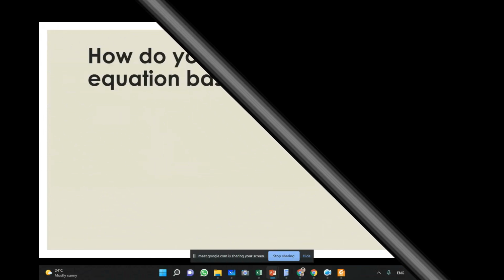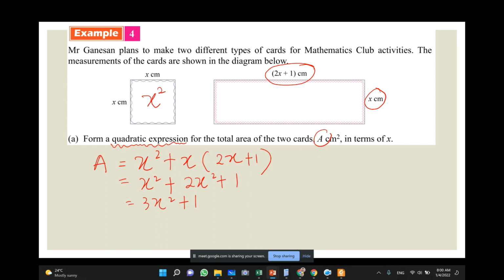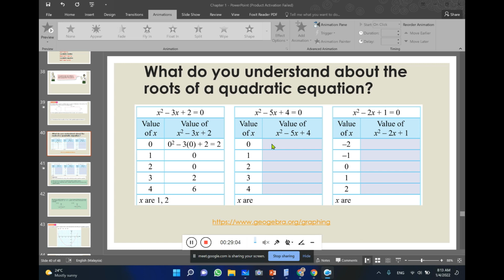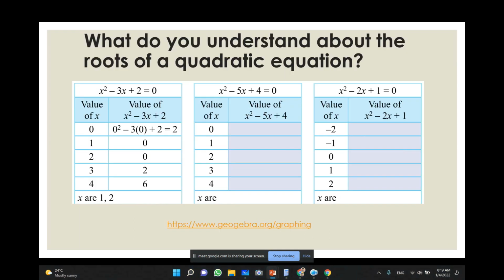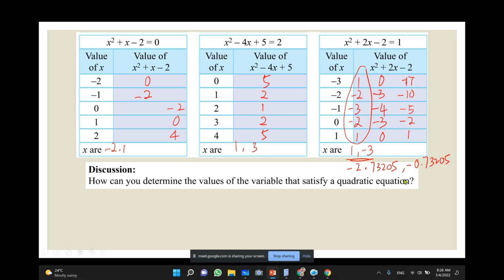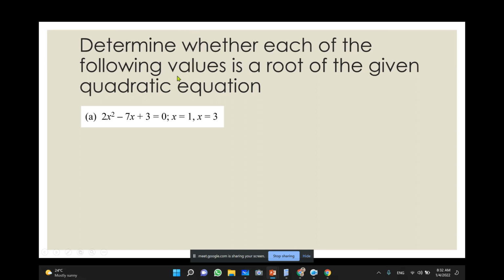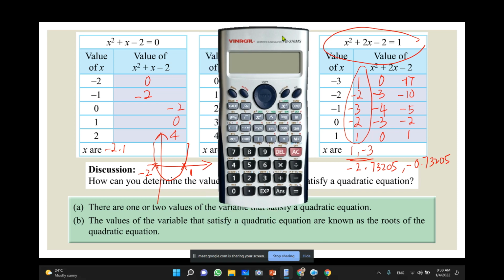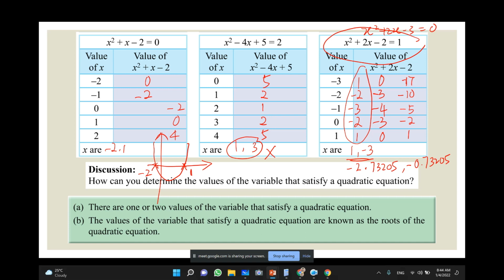1.14-1.15 Form quadratic equation based on a situation and the roots of a quadratic equation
This video is about forming quadratic equation based on a situation and determine whether the given values is the roots of a quadratic equation